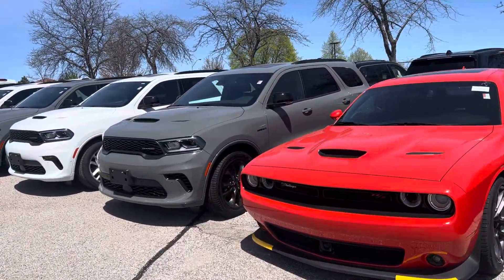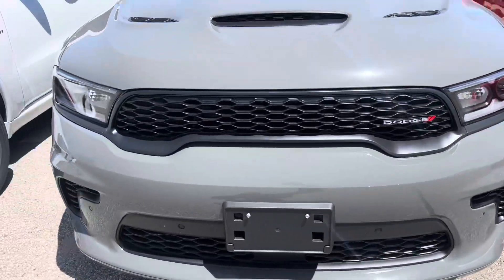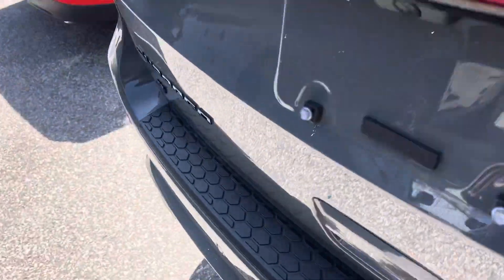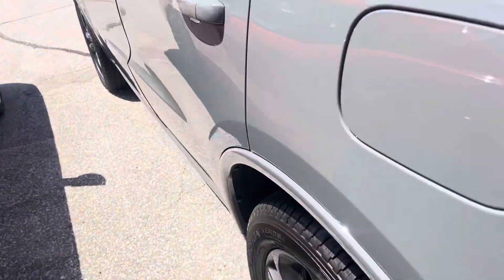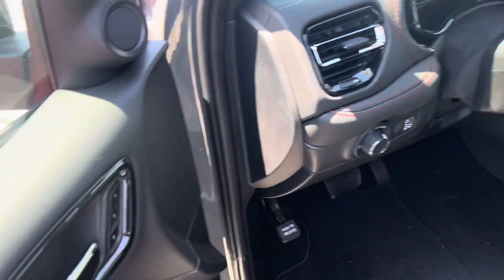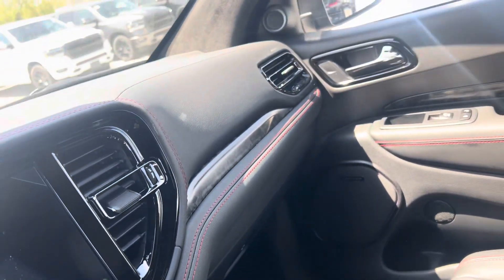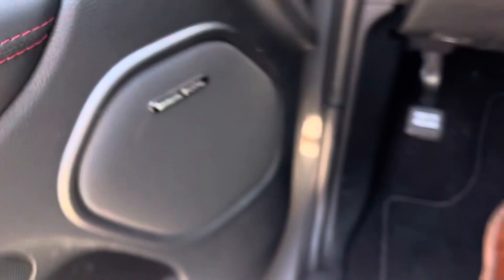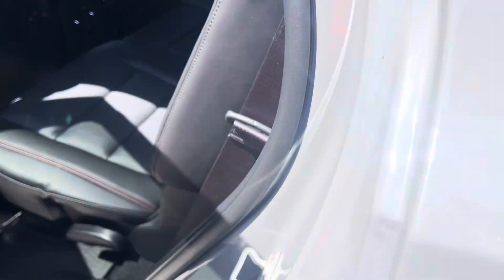Durango RT plus for DG at Scarborotown by Bill Klassen